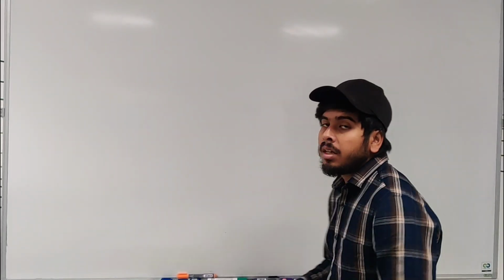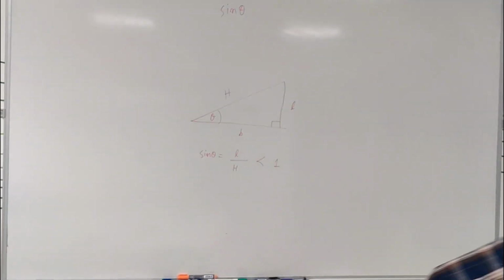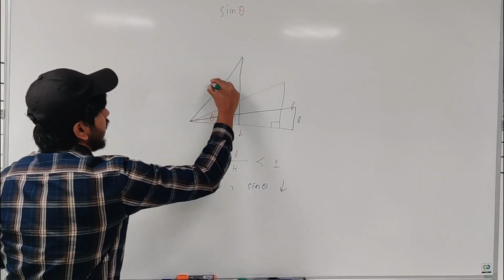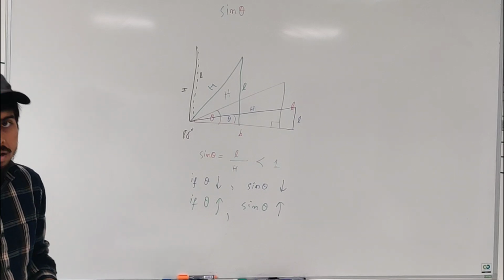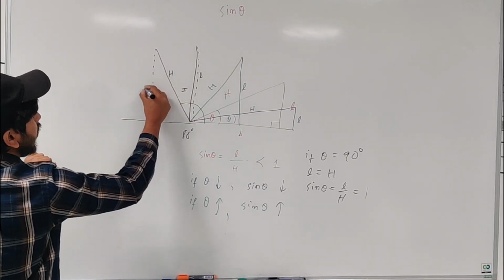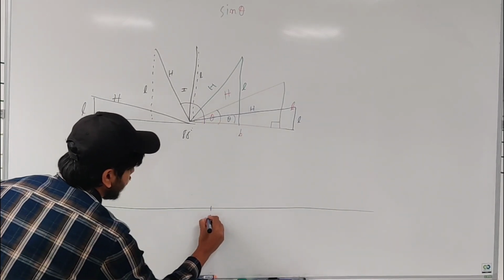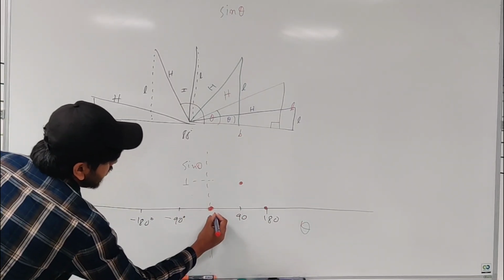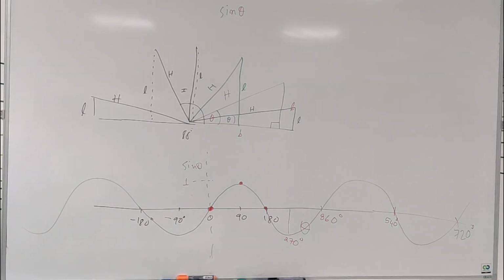A level pure maths: introduction to trigonometry 1, Sinθ